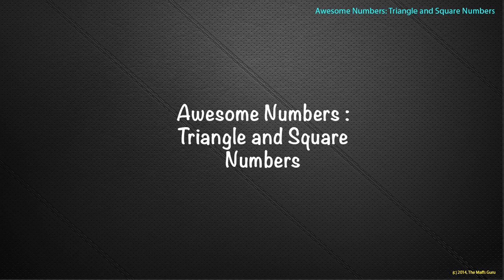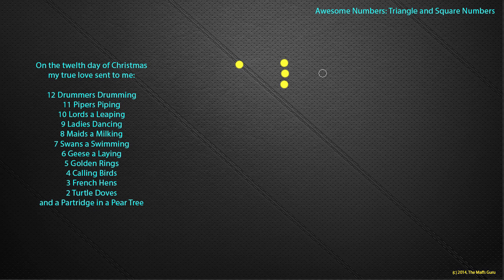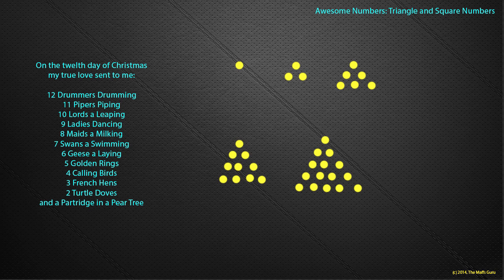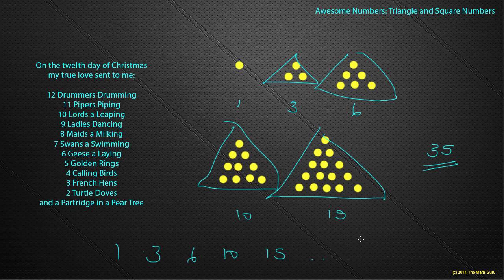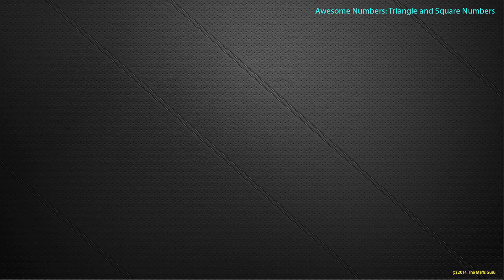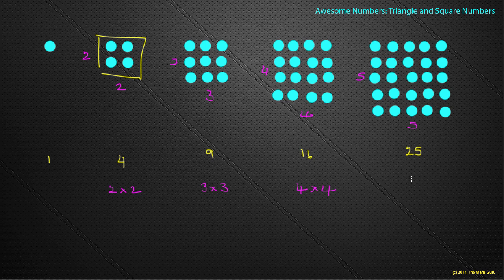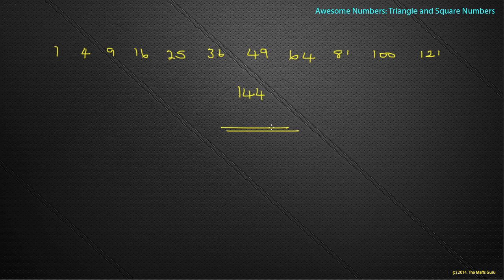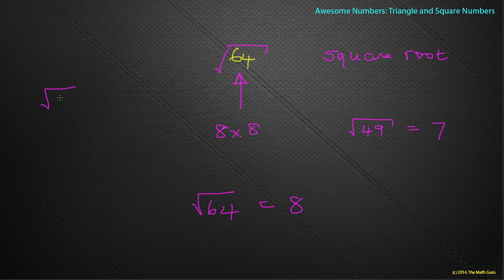Year 6 : Place Value : Triangle and Square Numbers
A short video looking at the Twelve Days of Christmas and how it creates the triangle numbers, with some inspiration from Frank Kelly's humour. It shows how the triangle numbers are formed and how you can create a sequence using dot diagrams and a term-to-term rule. The video then moves on to look at Square numbers finishing with a swift gallop through the ideas behind Square Roots.